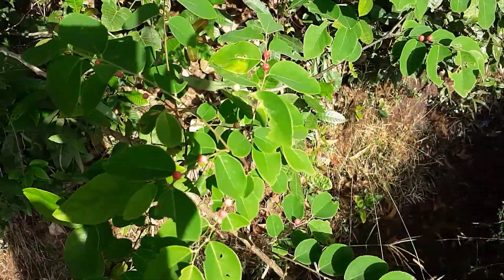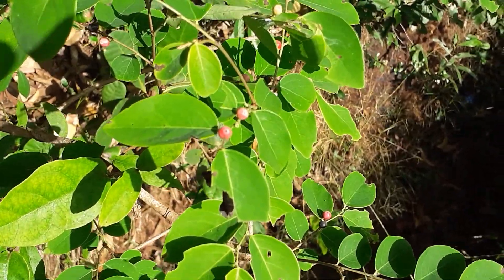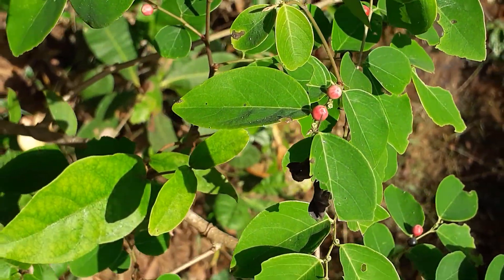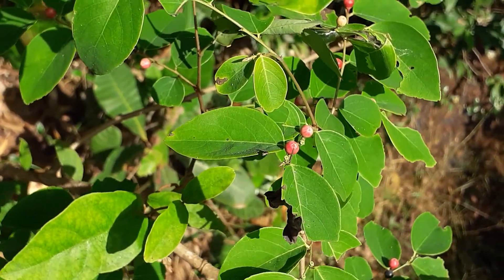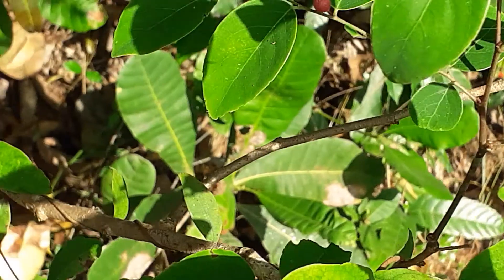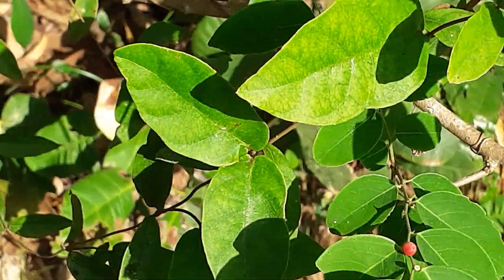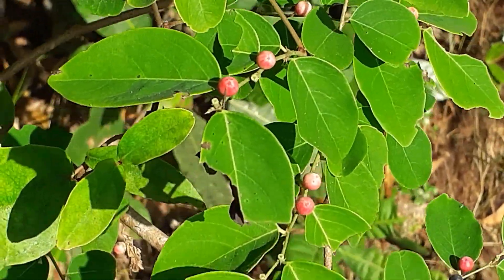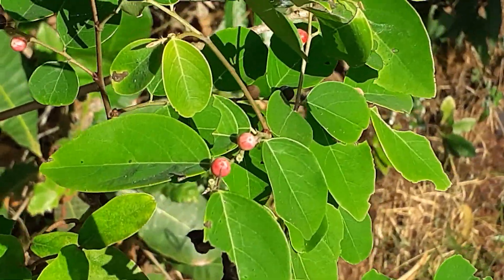Birds food plants -Red berries of Breynia vitis idaea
fruits are eaten by small birds.
Also this species has a symbiotic relationship with a variety of moths called Epicephala.